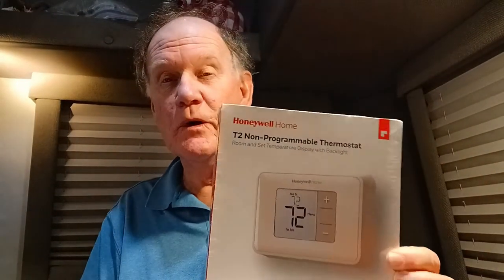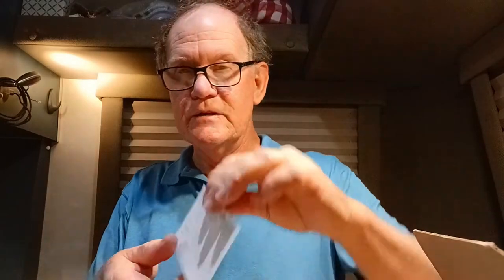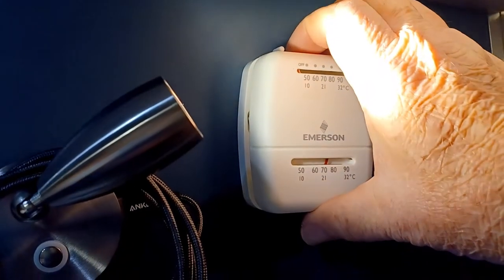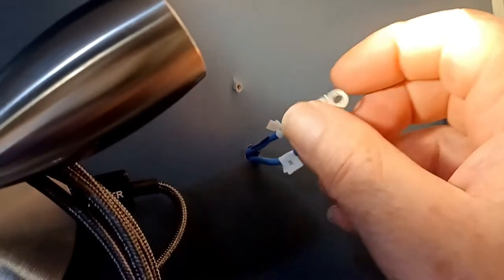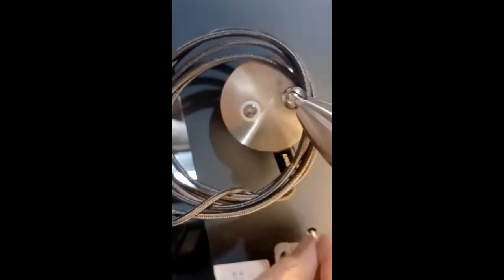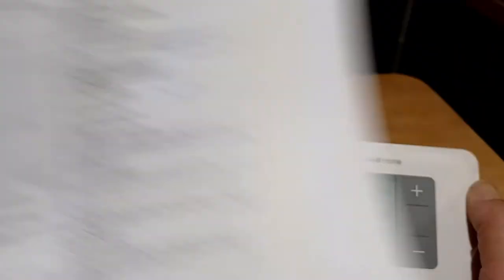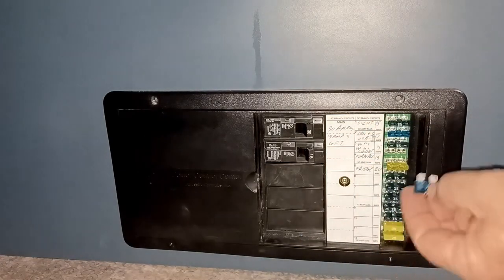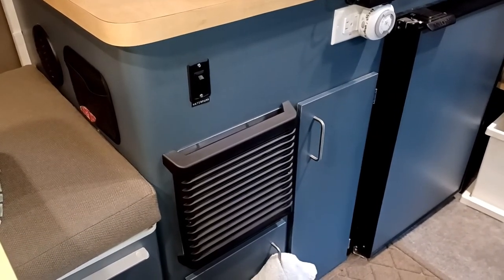Digital Thermostat upgrade for Armadillo Backpack trailer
Upgrading to a Honeywell Home non-programmable digital Thermostat from the original analog thermostat in an Armadillo Backpack trailer. This allows for more precise control of the temperature, allows use at night with a backlit display, and shows the current temperature.

Links
* Armadillo Backpack trailer

* Honeywell Home Non-programmable Thermostat, RTH5160D1003
- Also at Lowes, Home Depot, Walmart, etc.